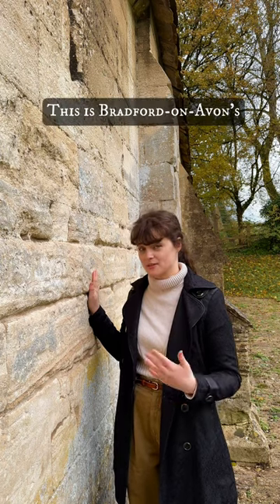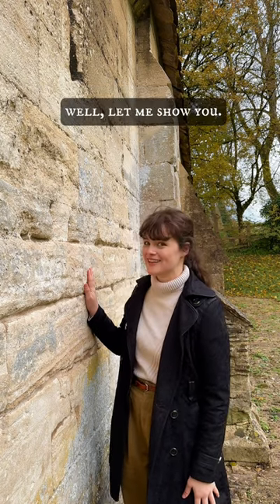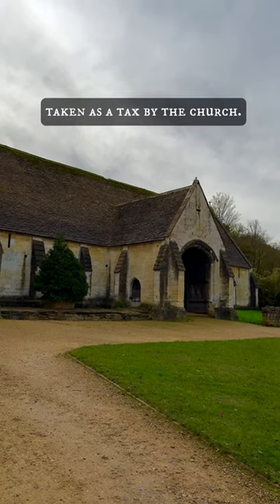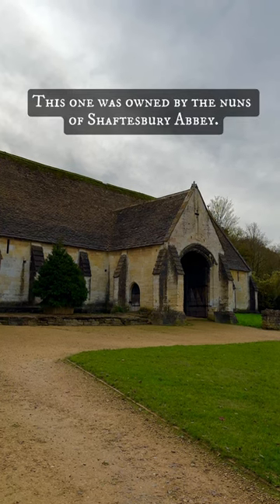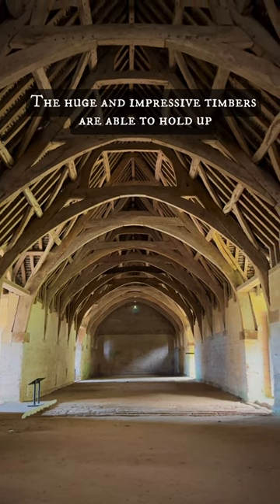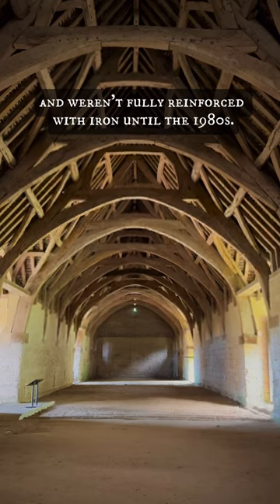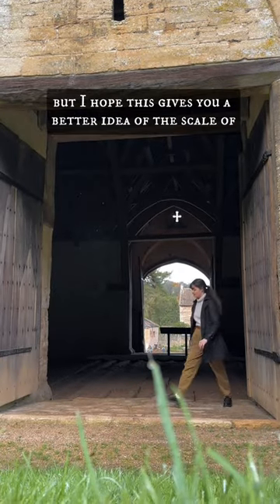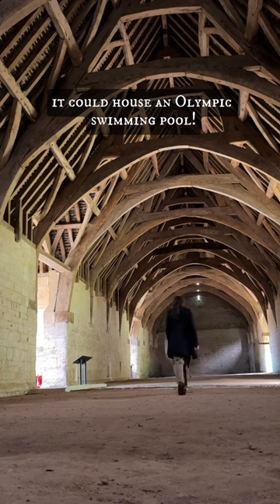Medieval tithe barns, the cool girl’s cathedral…